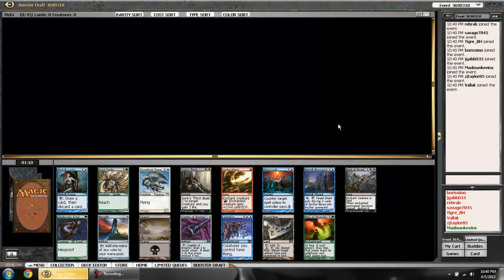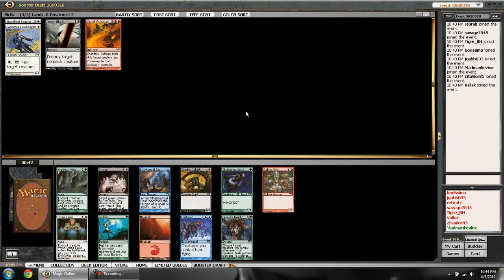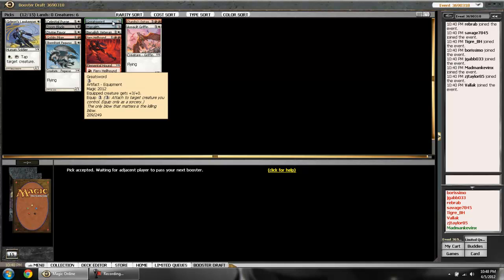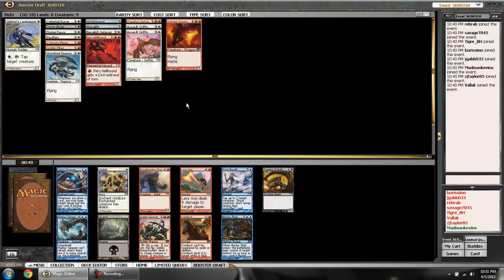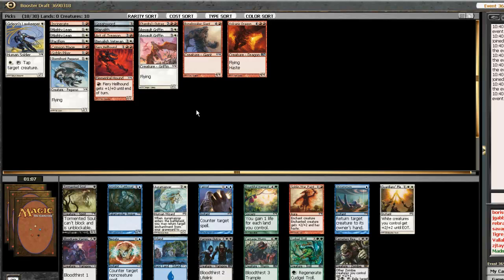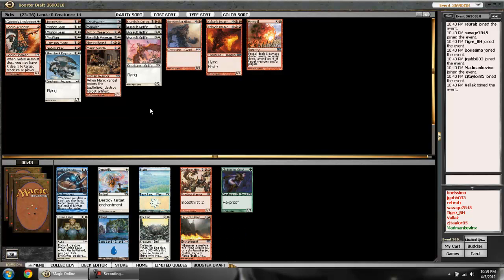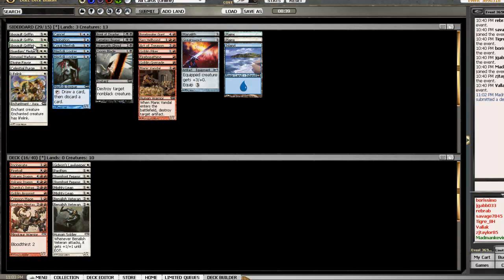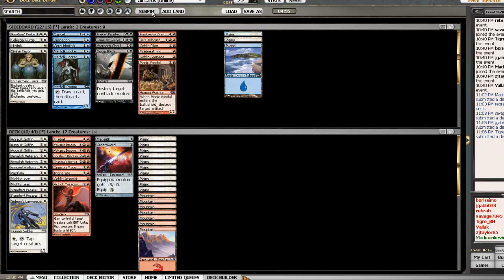Drafting with Papa Boris #2 (Part 1).mp4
I record the draft commentary live, whereas the games are commentated via MTGO's replay feature. I do it this way to maximize commentary quality while minimizing downtime.

My rating is in the low 1700s, so I'm very much a casual player. I hope you learn something from my play, but also that you'll share suggestions for improvement in the comments!